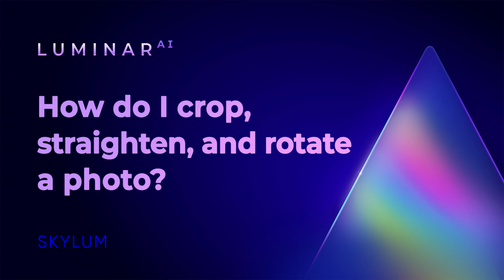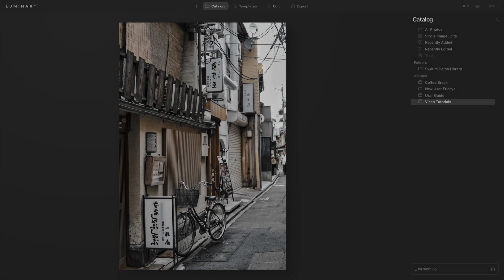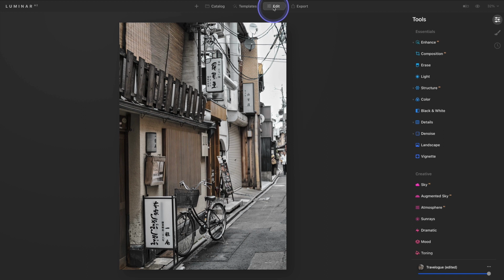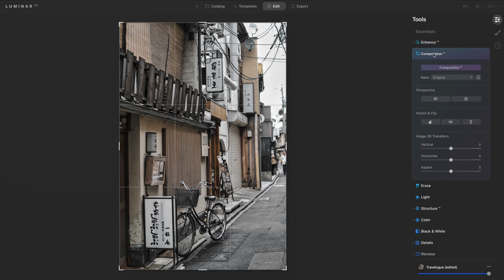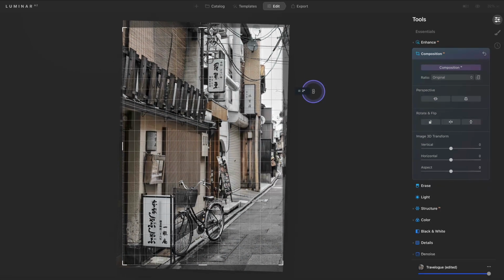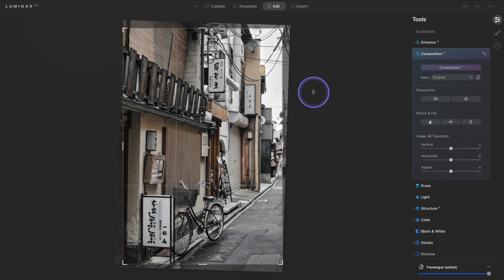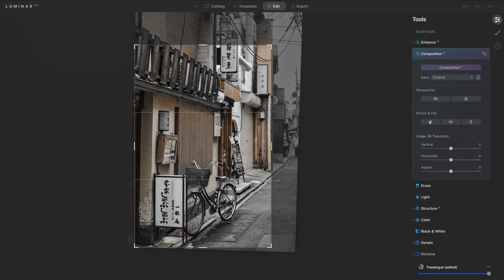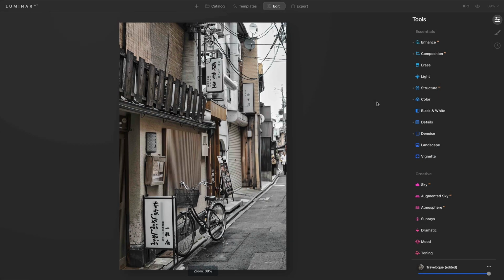Luminar AI FAQ: How do I crop, straighten, and rotate a photo?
This Luminar AI FAQ shows you how to crop, straighten, and rotate photos.